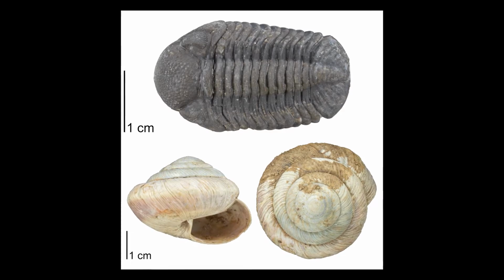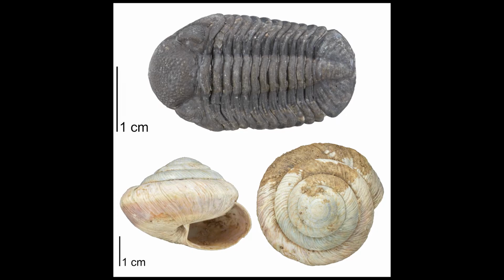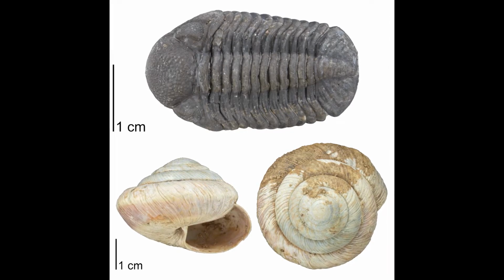Punctuated equilibria is testable (4 of 20) - macroevolution - punctuated equilibrium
Part 4 of a 20 part series of videos describing punctuated equilibria. Punctuated equilibria, sometimes called punctuated equilibrium, is an idea developed by Niles Eldredge and Stephen Jay Gould. These videos and scripts were developed by the students in Professor Bruce S. Lieberman's Biology 599 class at the University of Kansas in the Spring semester of 2022. This video features University of Kansas Biology Senior Rachel Wakefield.